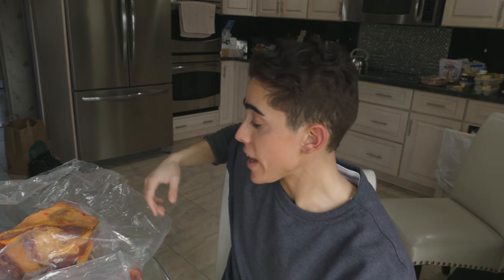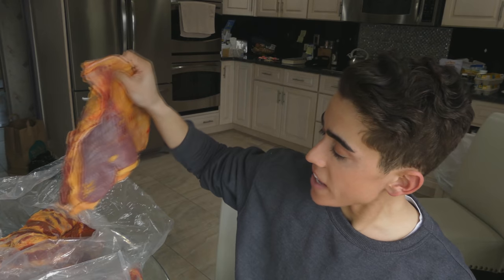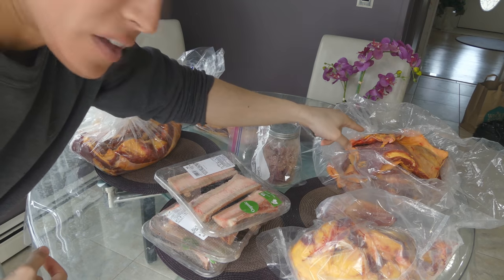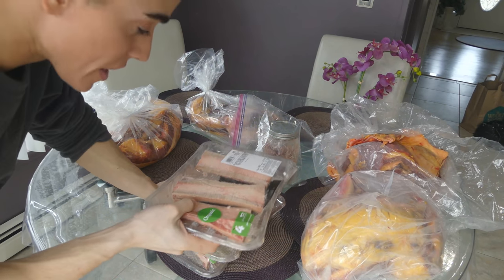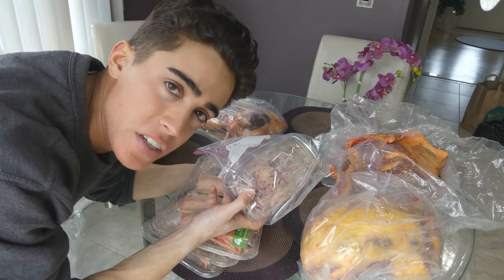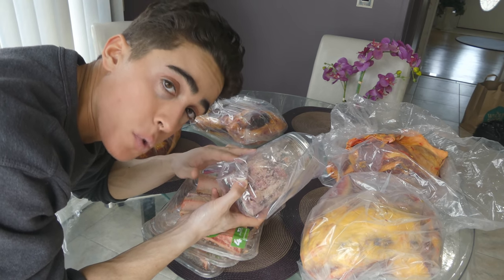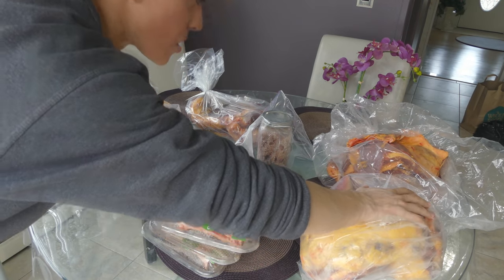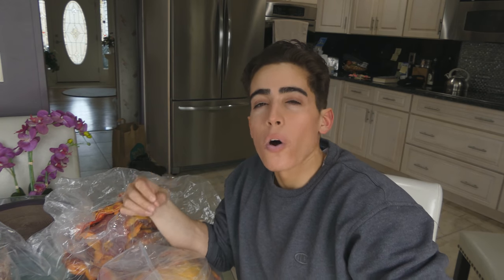FAT is GOOD for You, Carnivore Diet Meat Haul